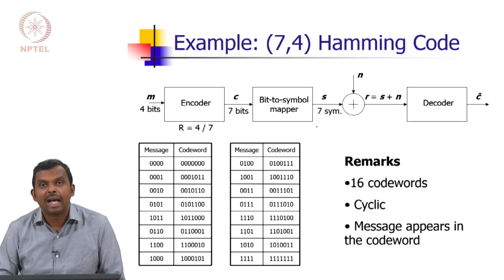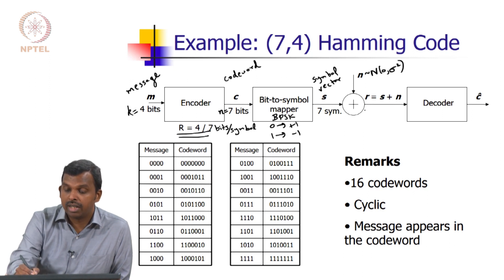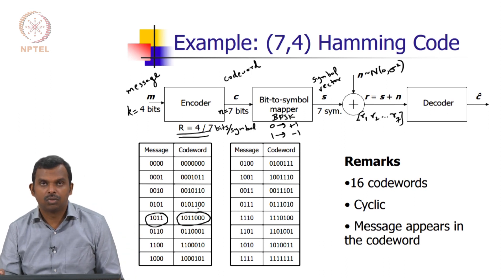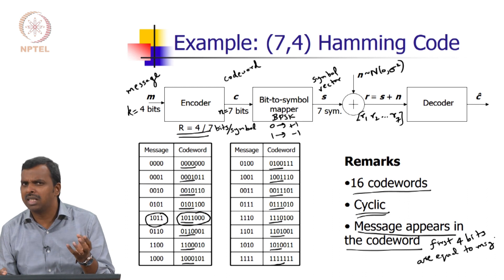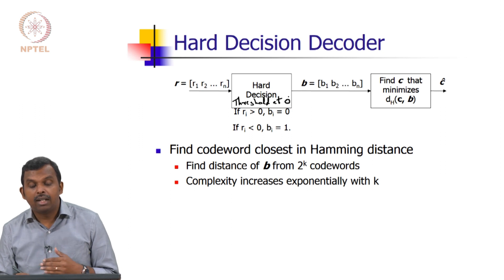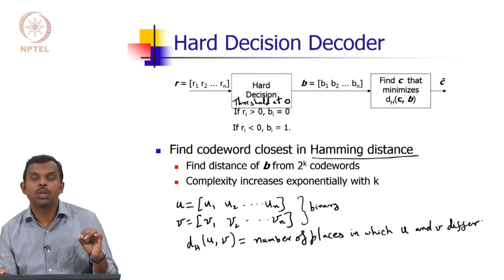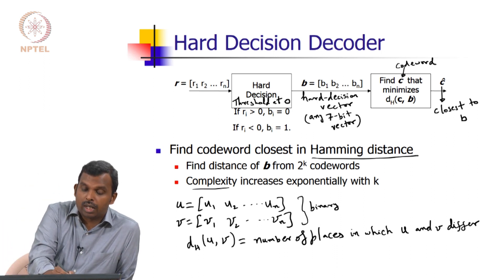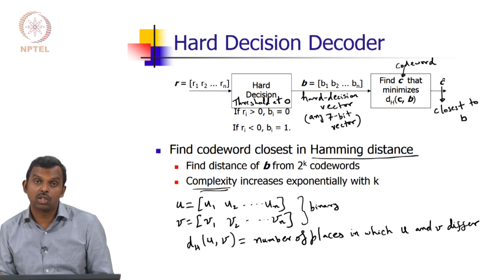(7,4) Hamming Code